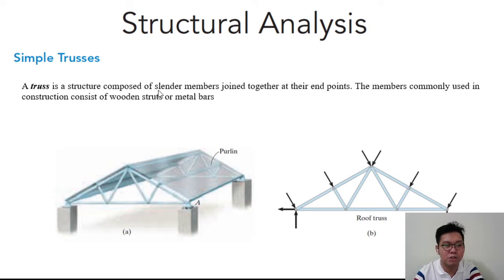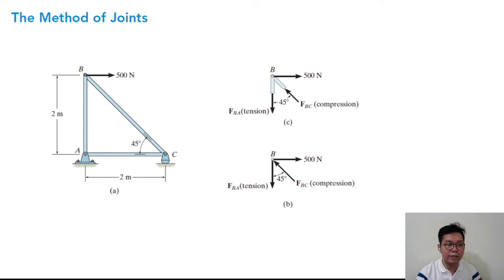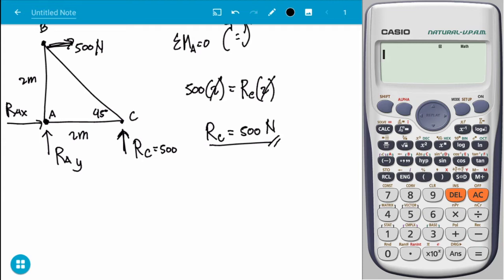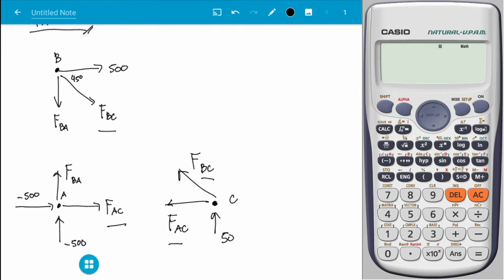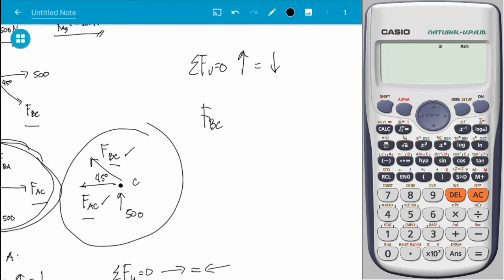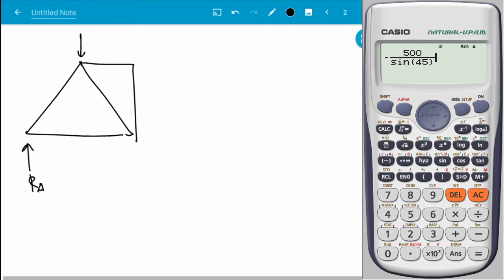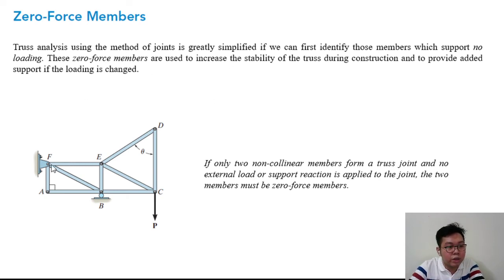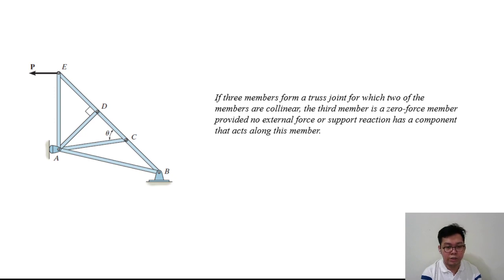Theory of Structures - Review of Analysis of Trusses Using Method of Joints (Recorded Online Class)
Hallo guys, this is our 3rd meeting. Dito ako nag upload para magamit nang students ko ang extra data nila sa youtube. Para din makatulong sa ibang nag take nang structural theory subjects ^_^

Notes will be uploaded later in the fb group